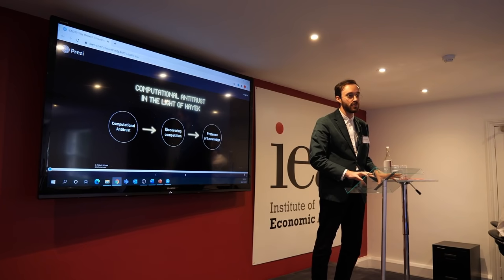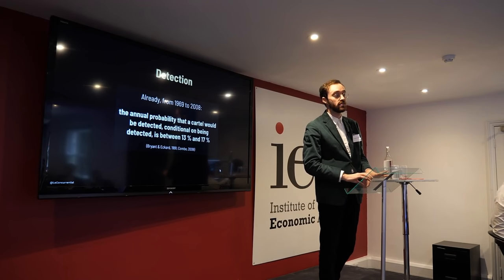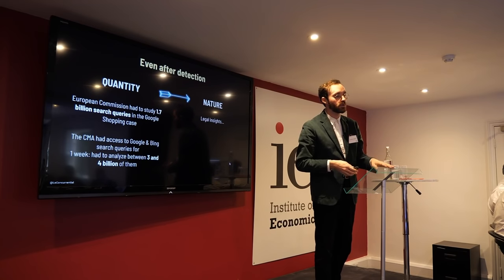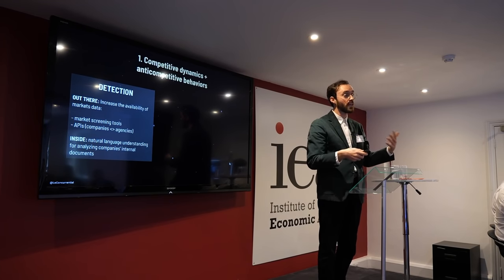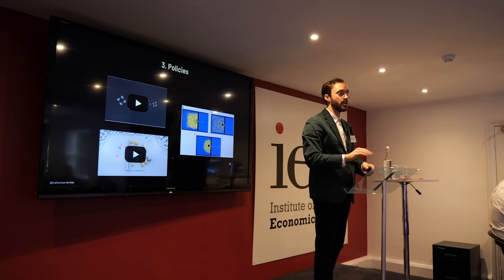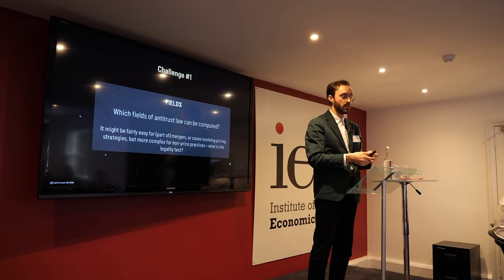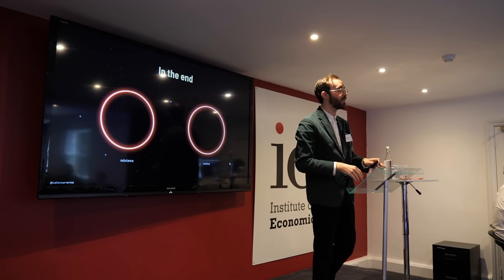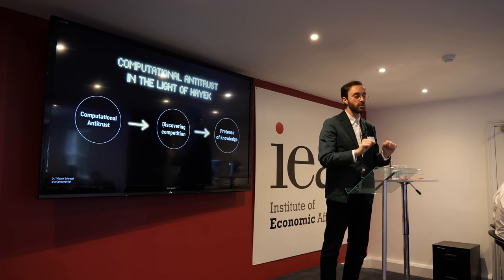Computational antitrust in the light of Hayek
Dr. Thibault Schrepel, LL.M., is an Associate Professor of Law at VU Amsterdam University, and a Faculty Affiliate at Stanford University CodeX Center where he has created the “Computational Antitrust” project that brings together over 50 antitrust agencies. Thibault also holds research and teaching positions at the University Paris 1 Panthéon-Sorbonne and Sciences Po Paris. He is a Harvard University Berkman Center alumnus, a member of the French Superior Audiovisual Council’s scientific board, and a blockchain expert appointed to the World Economic Forum.

In 2018, Thibault was granted the “Academic Excellence” Global Competition Review Award, which recognizes “an academic competition specialist who has made an outstanding contribution to competition policy.” He has published a first manuscript (Bruylant ed.) on the subject of “predatory innovation in antitrust law” and articles at Harvard University, Stanford, MIT, Oxford, NYU, Berkeley, and Georgetown, among others.

These last couple of years, Thibault has been focusing most of his research on blockchain antitrust. He has written the world’s most downloaded antitrust articles of 2018 (“The Blockchain Antitrust Paradox”), 2019 (“Collusion by Blockchain and Smart Contracts”), and 2020 (“Blockchain Code as Antitrust”). His latest book, “Blockchain + Antitrust”, was published in September 2021. Finally, you may find Thibault where one can listen to nineties rock music and free jazz or watch Seinfeld and B movies.

This is a recording of a speech given at a joint Institute of Economic Affairs and Information Technology and Innovation Foundation conference called 'The Meaning of Competition: Assertive Antitrust Enforcement and The Digital Economy' on Thursday 4th November 2021.

In May 1946, Hayek delivered the seminal Stafford Little Lecture at Princeton University, laying out his influential ideas of competition as a rivalrous process by which information is discovered. Celebrating the 75th anniversary of the lecture, the conference reinvigorated Hayek’s legacy in these times of aggressive antitrust enforcement in the digital economy. Jointly organised by the Schumpeter Project on Competition Policy at the ITIF, and the IEA’s Regulatory Affairs Programme, we debated current conceptions and misconceptions of the meaning of competition in the digital era.

The Institute of Economic Affairs is recognised as one of the most influential think tanks in the UK, and its history is closely associated with ideas of Friedrich A. Hayek. We are delighted to host our distinguished speakers and guests today.

Founded in 2006, the Information Technology and Innovation Foundation (ITIF) is the world’s top think tank for science and technology policy in the latest edition of the University of Pennsylvania’s authoritative Global Go To Think Tank Index. ITIF's mission is to formulate, evaluate, and promote policy solutions that accelerate innovation and boost productivity to spur growth, opportunity, and progress.

Support the IEA on Patreon, where we give you the opportunity to directly help us continue producing stimulating and educational online content, whilst subscribing to exclusive IEA perks, benefits and priority access to our content